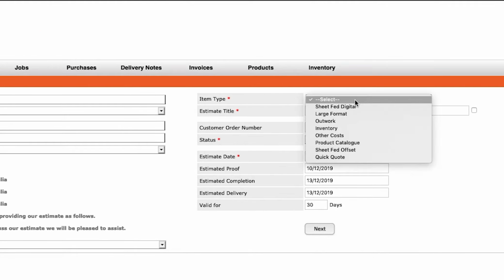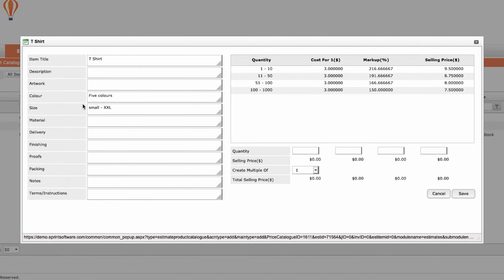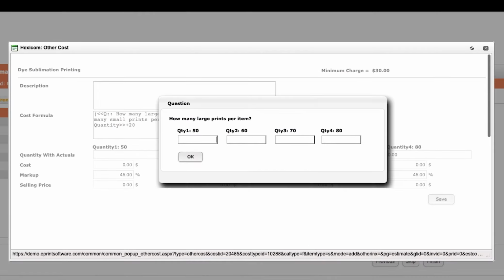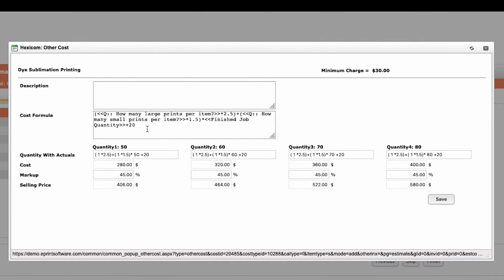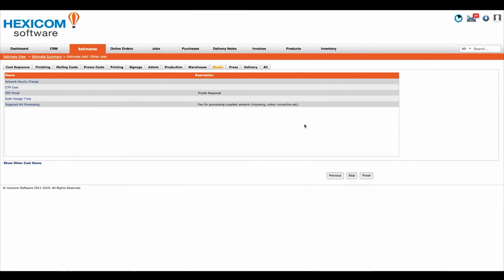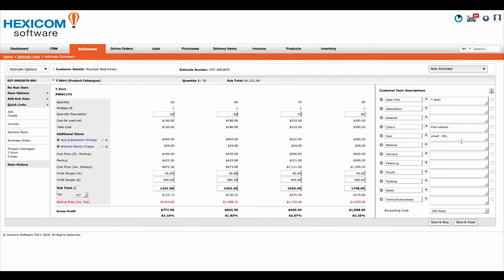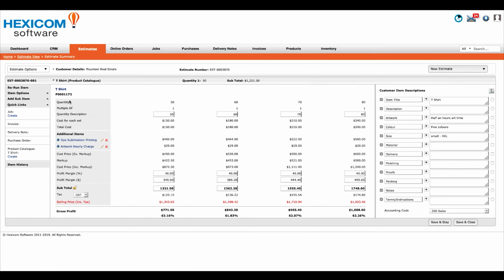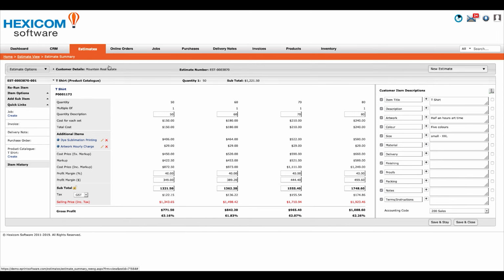Product Catalogue - Promotional Product - T Shirt with Dye Sub Print